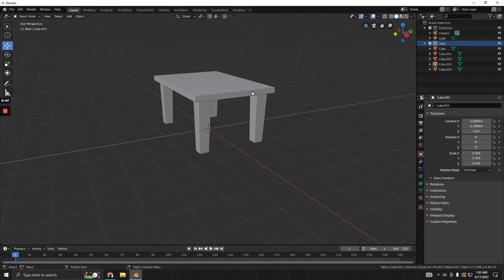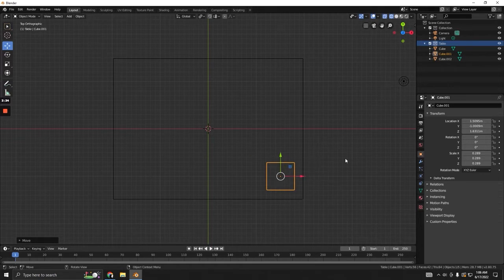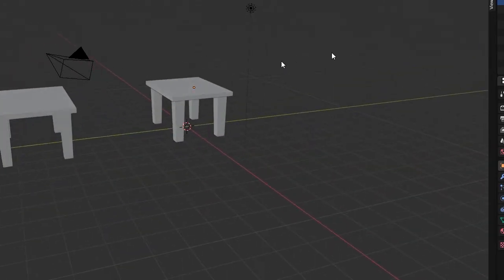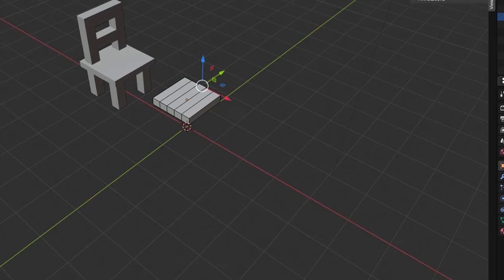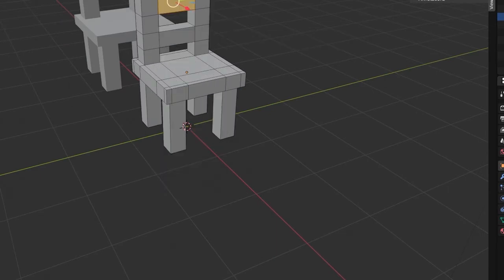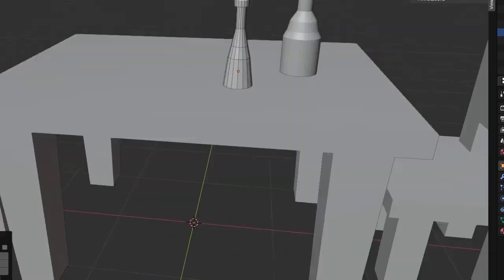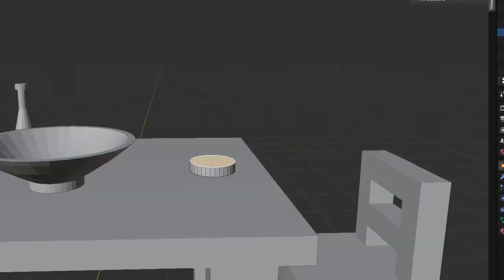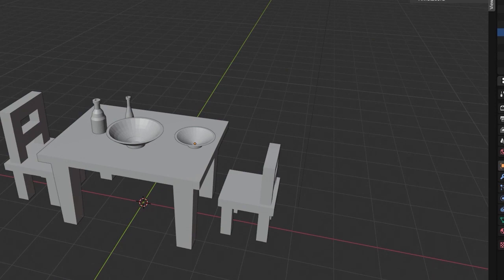Blender Basics: Low Poly Modeling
Learn to create simple 3D objects in Blender with this step-by-step tutorial.